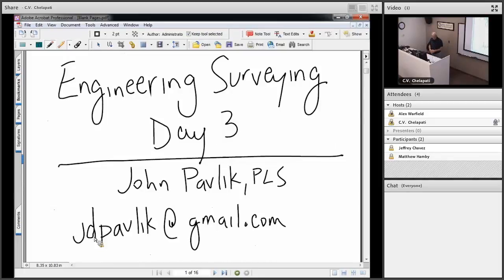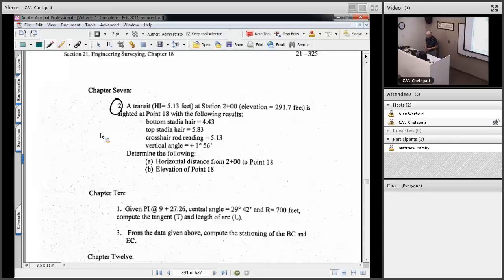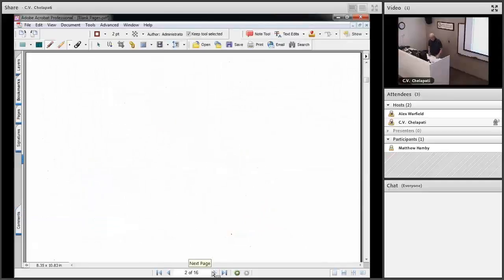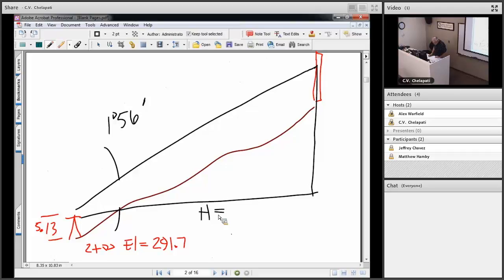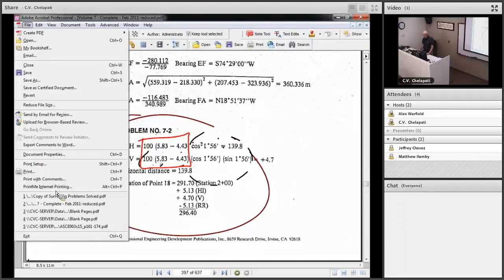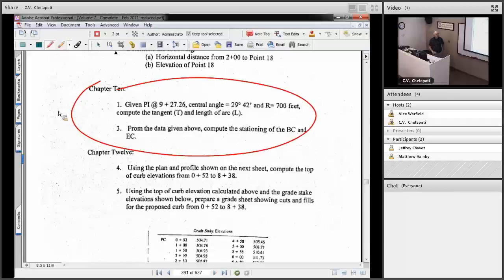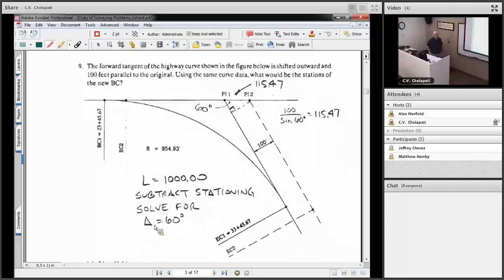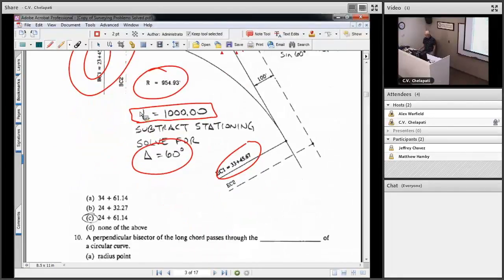3 Engeering surveying